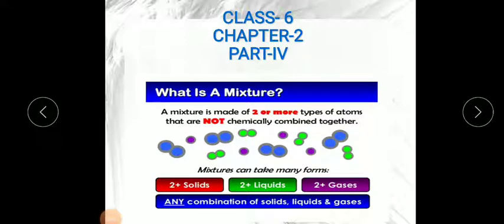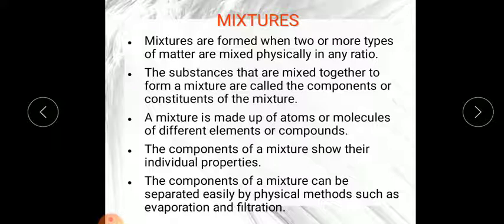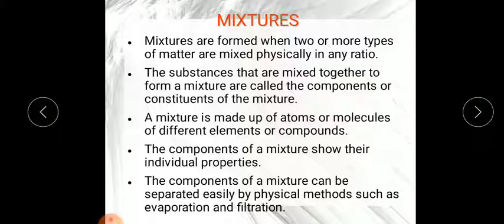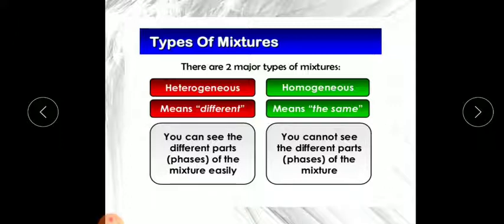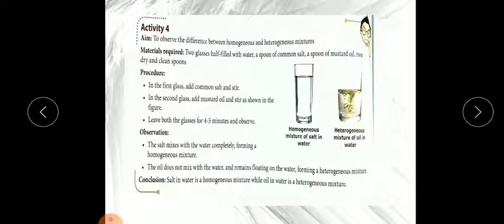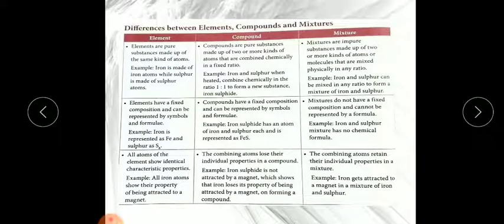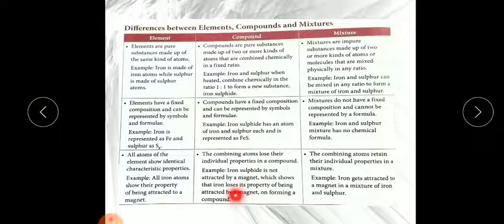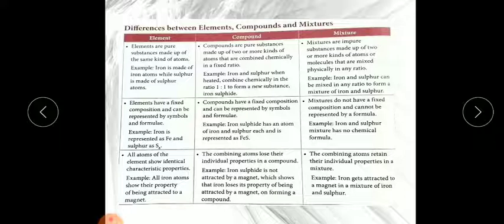Kushal icse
Mixtures